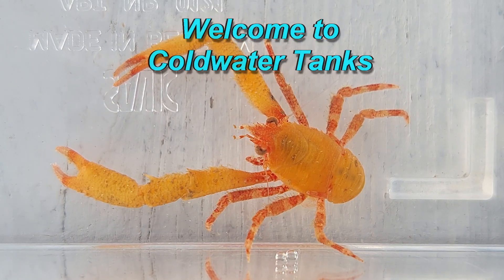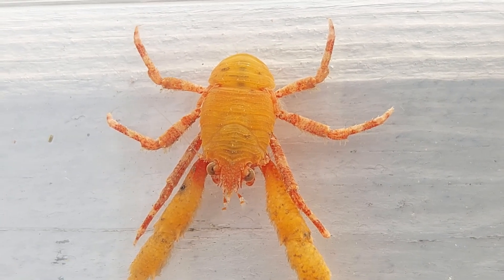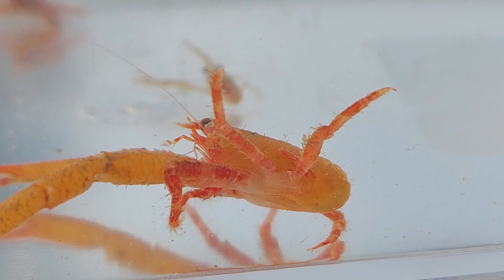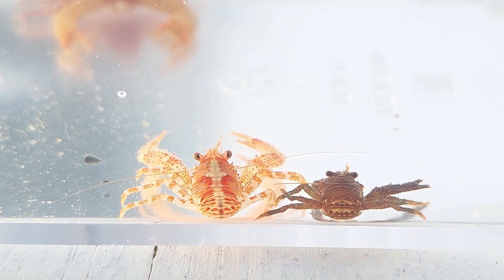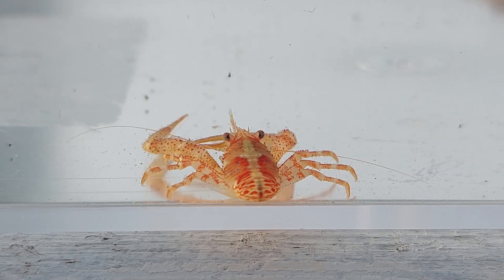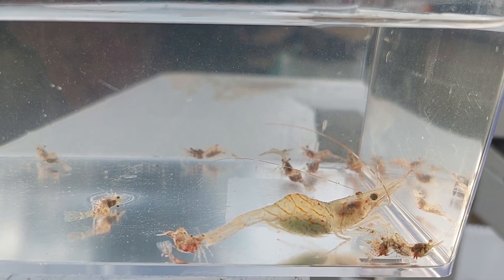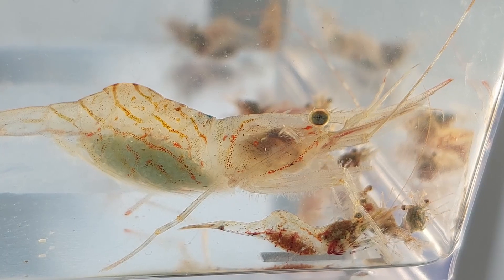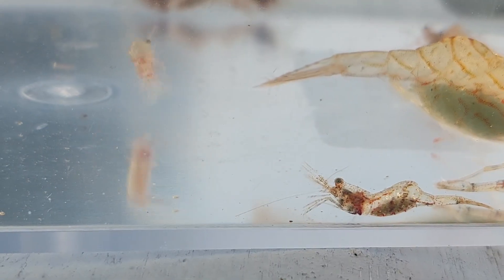OCEAN CRITTERS - Caught some SQUAT LOBSTERS and SHRIMP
No tanks in this short little video. Just showing some squat lobsters and shrimp I got one day in/on my crab traps. They really are cool and beautiful looking creatures when you look at them closely.

Creatures in this video:

Pink shrimp (Pandalus montagui)
Squat lobster (Galatheidae)